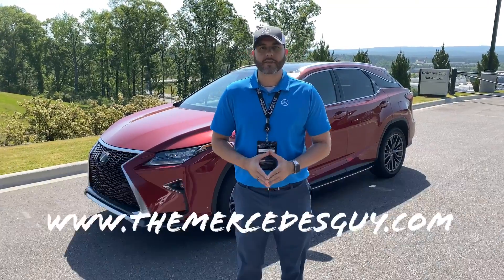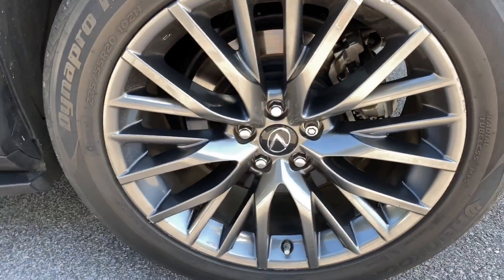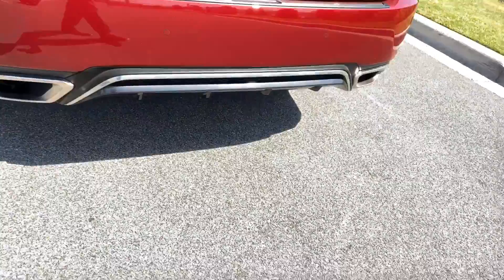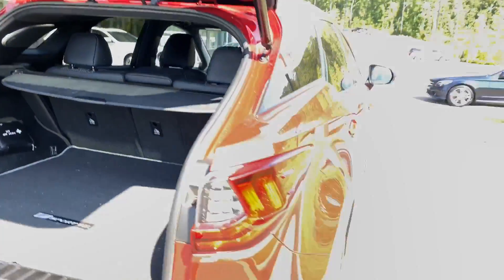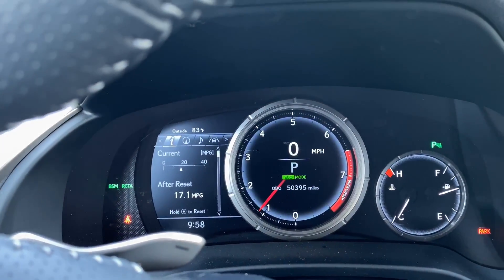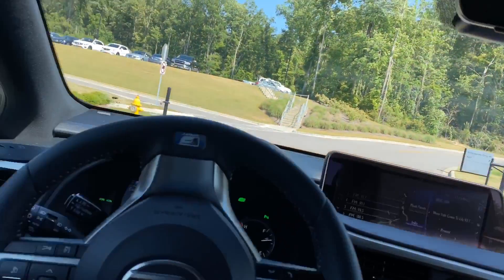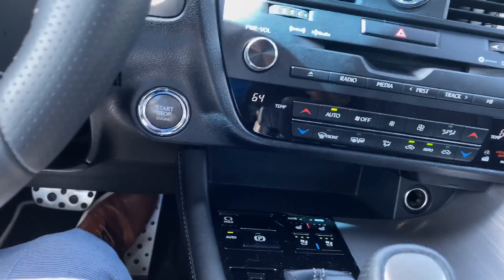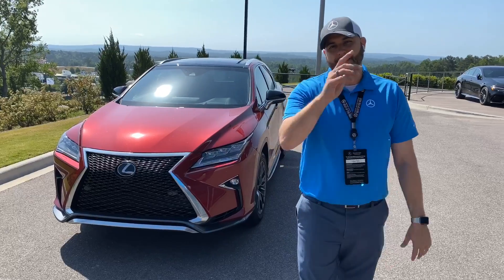2016 Lexus RX350 F-Sport for Wendell from Trent Tate with Mercedes-Benz of Birmingham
** Located at 750 Mercedes Way Irondale, AL 35210 serving the Greater Birmingham Area for over 40 years. The best selection of New and Certified Pre Owned Mercedes-Benz in the State. One of our owners Coach Saban says "The good enough is good enough attitude is not what we're looking for. We have got to use every opportunity to improve individually so we can improve collectively." With a World Class facility at your disposal there is really no other destination for the purchase of your next Mercedes-Benz. I look forward to the opportunity to go to work for you!